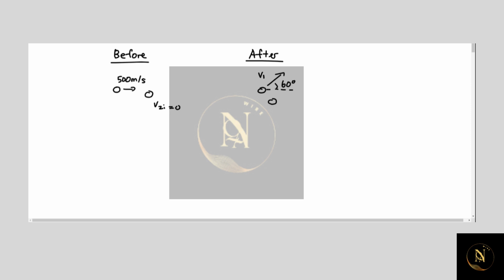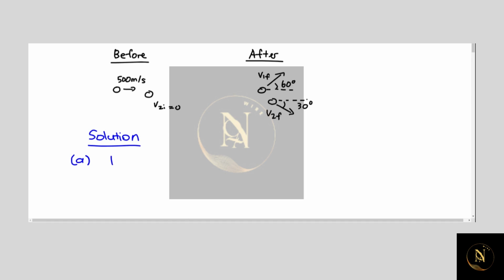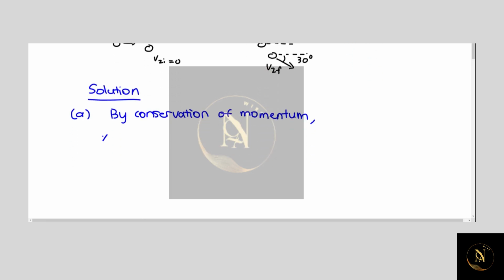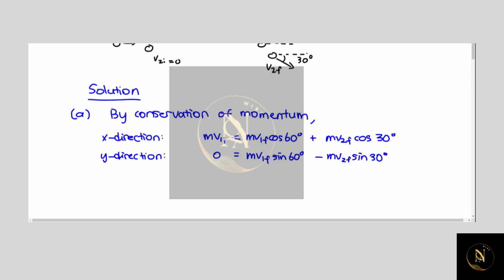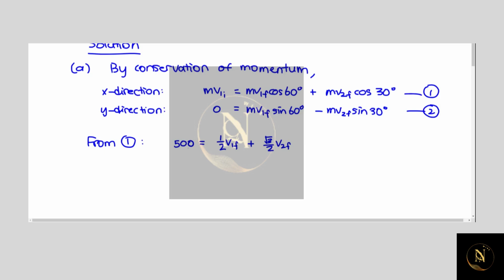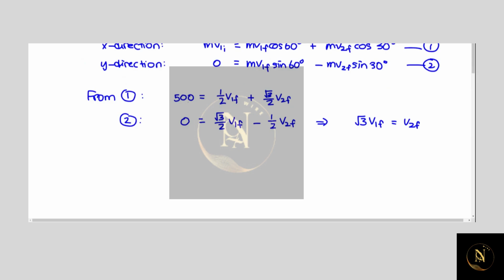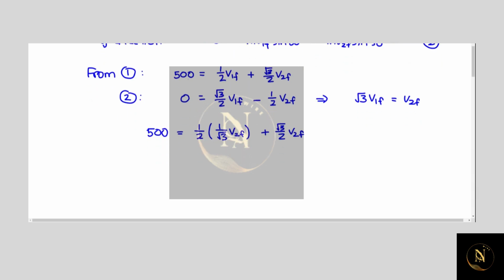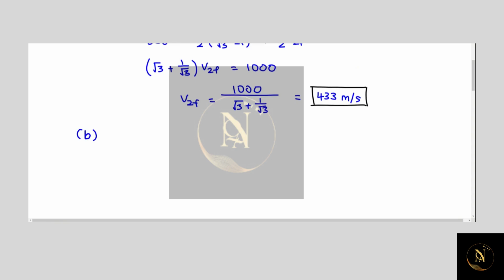A projectile proton with a speed of 500 collides elastically with a target proton initially at rest.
A projectile proton with a speed of 500 collides elastically with a target proton initially at rest. The two protons then move along perpendicular paths, with the projectile path at from the original direction. After the collision, what are the speeds of (a) the target proton and (b) the projectile proton?